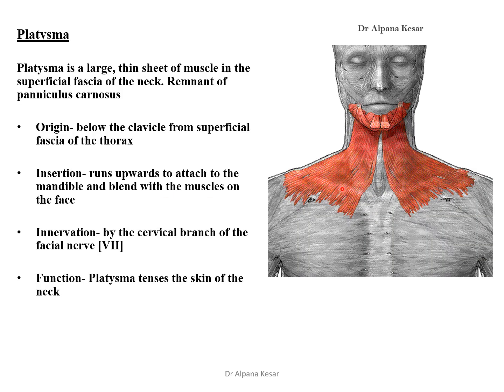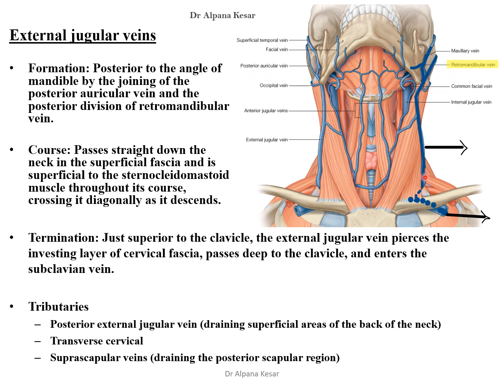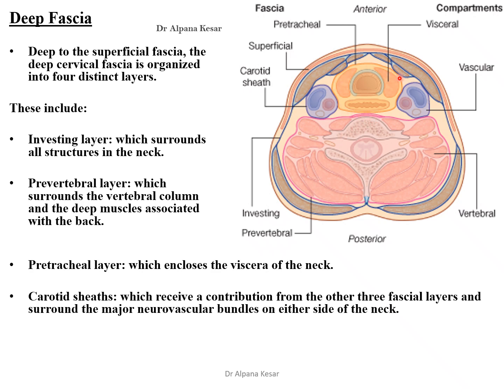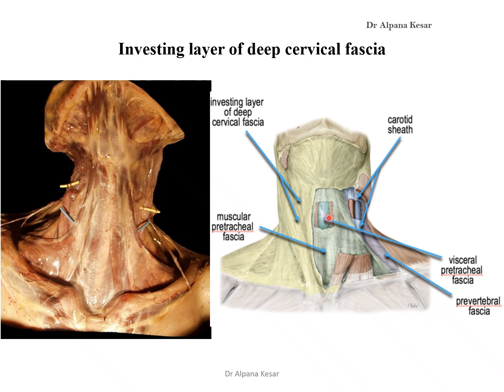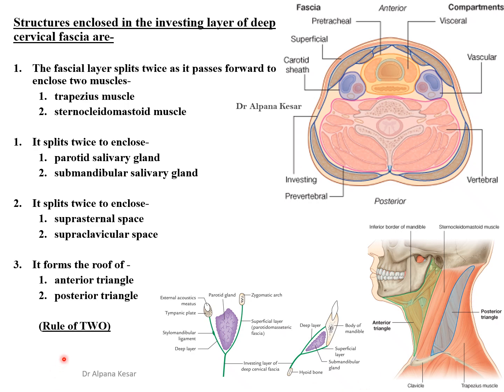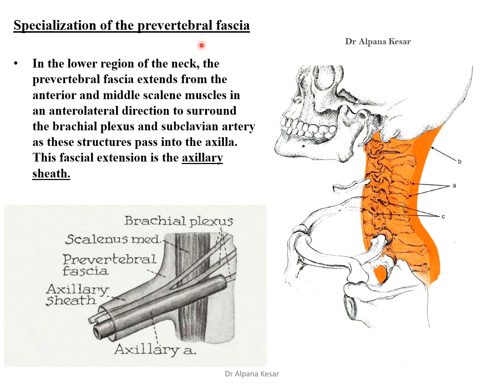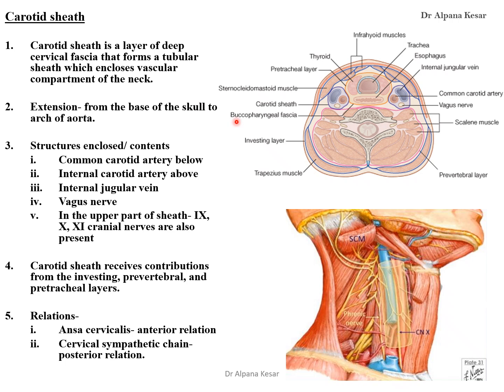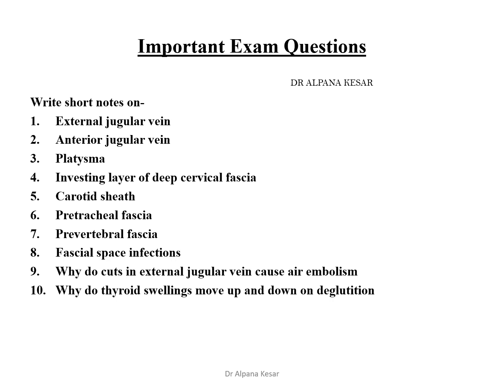14. Superficial Cervical Fascia | Deep Cervical Fascia | External Jugular Vein | Carotid Sheath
0:00 Introduction

Head and Neck anatomy | Human Anatomy for BDS/MBBS/ Dental students Gross Anatomy for 1st BDS